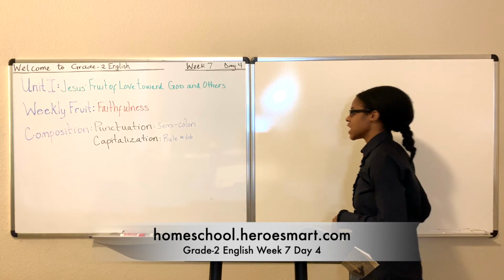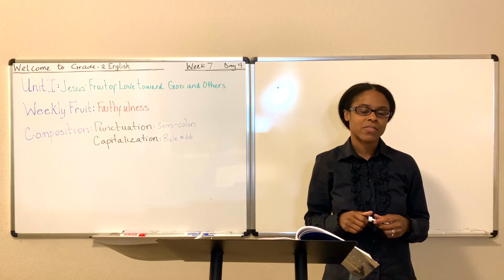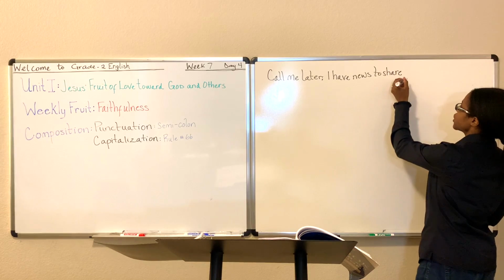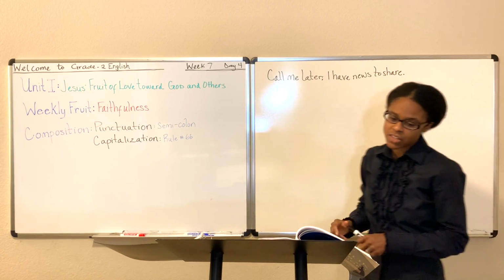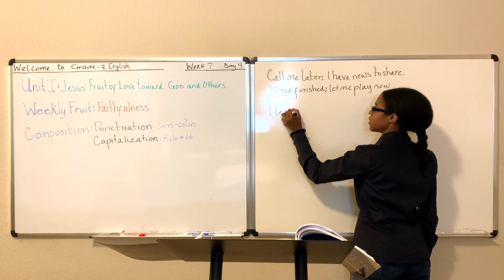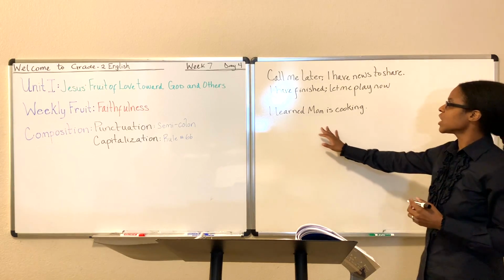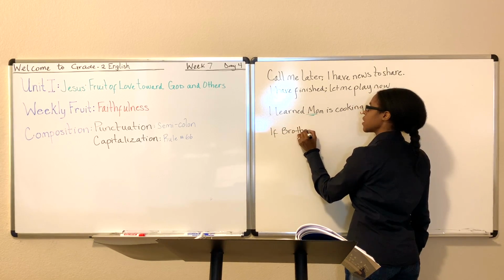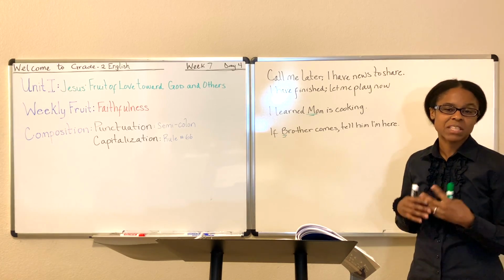Grade-2 English Week 7 Day 4 ✏️ Semicolons & Capitalizing Relative Titles | HeroesMart Academy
📚 Welcome to Week 7, Day 4 of Grade-2 English at HeroesMart Homeschool Academy!
In today’s Composition class, we learn how to use semicolons correctly, and when to capitalize titles for relatives — plus we continue exploring the Fruit of the Spirit: Faithfulness. 🌟

💡 Lesson Focus:

✨ Faithfulness — staying loyal to God and showing commitment to others.

📝 Punctuation Rule: A semicolon is stronger than a comma but not as final as a period. It links closely related complete thoughts.

📝 Capitalization Rule: Capitalize titles like Mom, Brother, or Sister when they are used as a name — but use lowercase when a possessive adjective (my, your, his, her, our, their) comes before.

📖 Examples:

Call me later; I have news to share.

I learned Mom is cooking.

I learned my mom is cooking.

Until next time — Jesus loves you, and so do we! ✝️💛